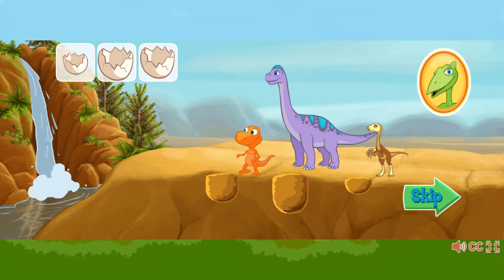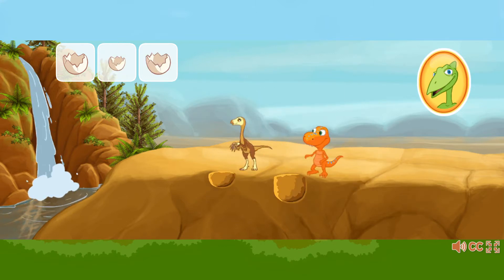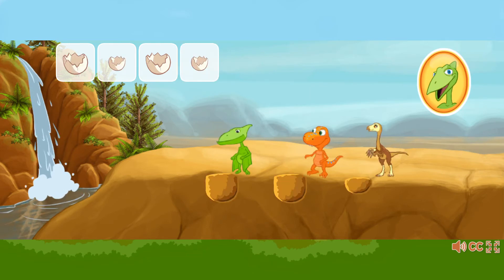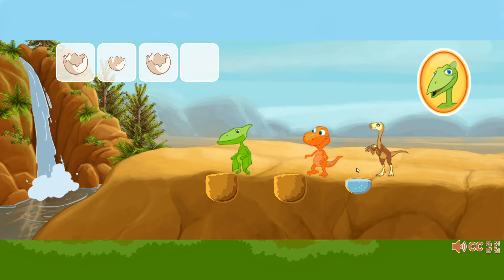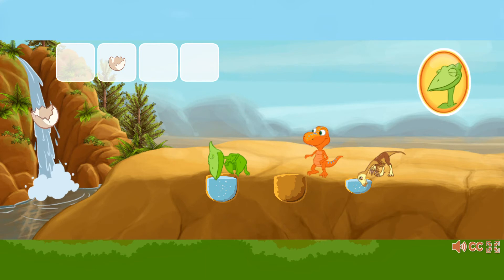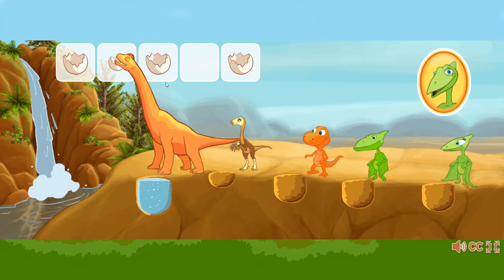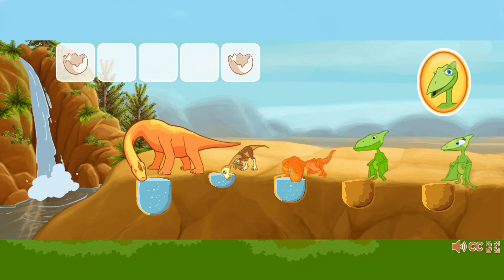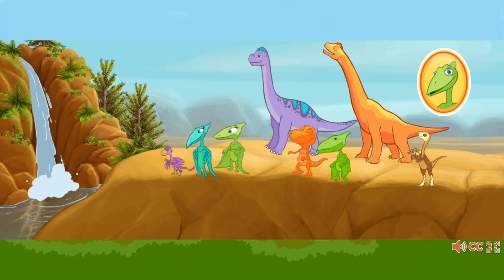Dinosaur Train | Dino Drink | PBS KIDS Game